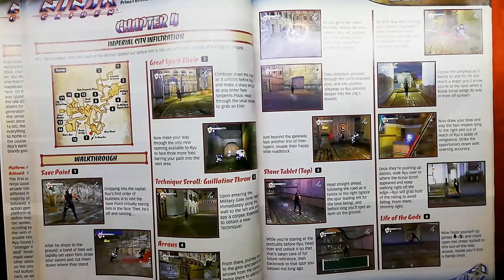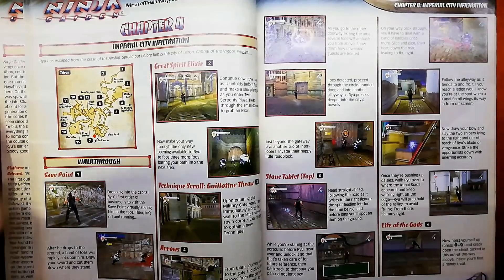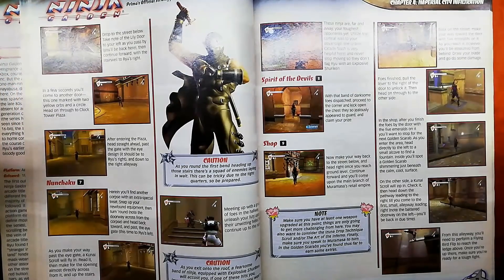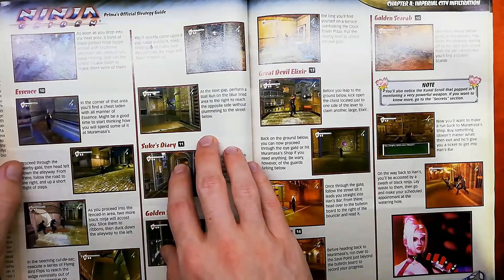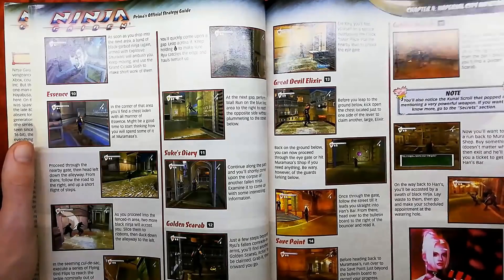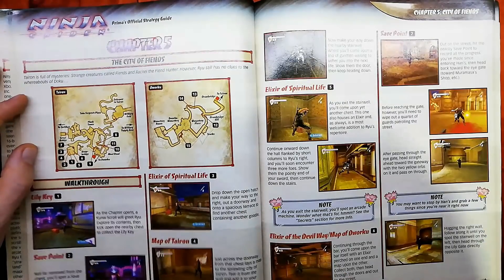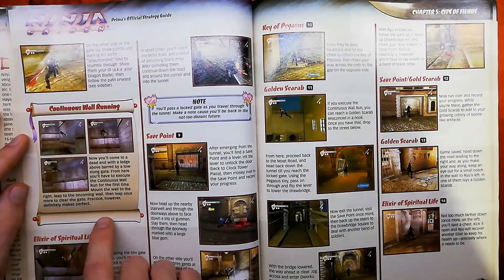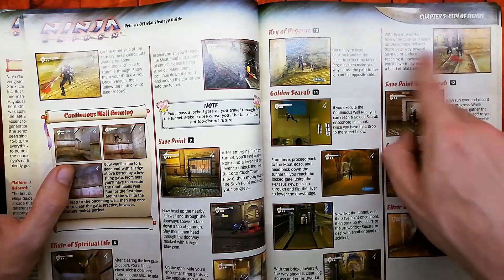The Prima strategy guide review for Ninja Gaiden 2004 Part 2 - Chapters 4 and 5